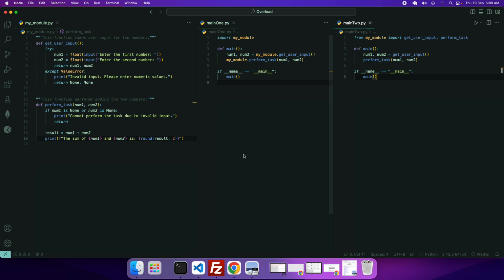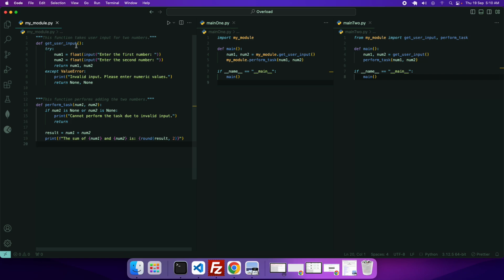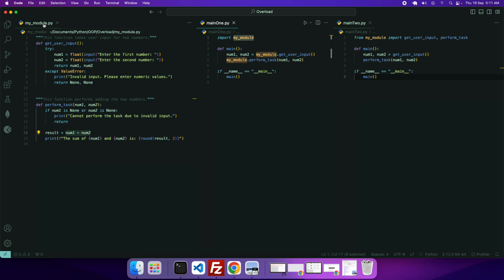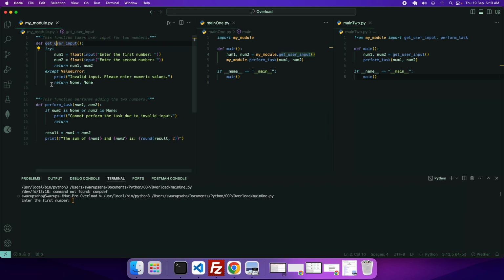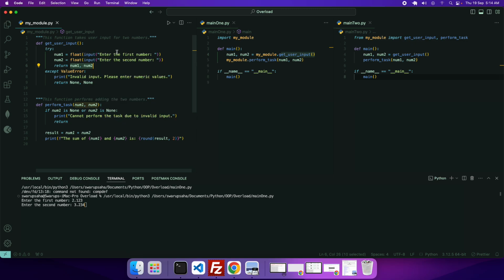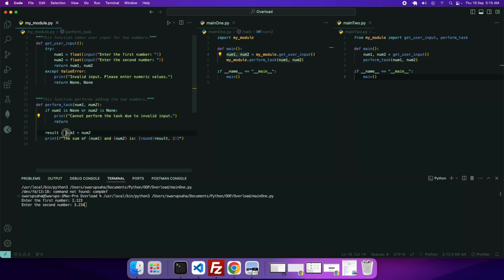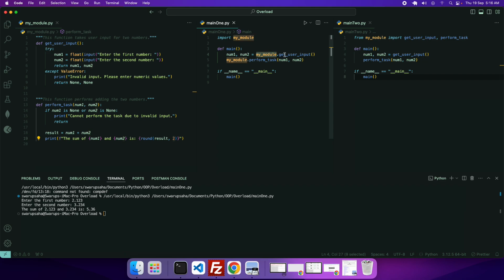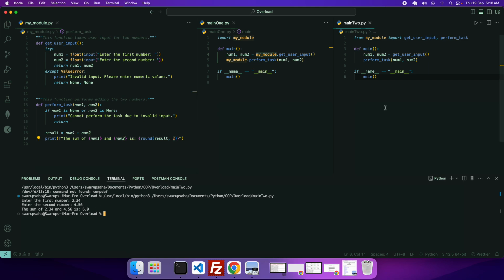Python Module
A Python module is simply a file that contains Python code. It can include functions, classes, variables, and even runnable code. Modules help organize code into manageable and reusable parts, making it easier to maintain and structure large programs.